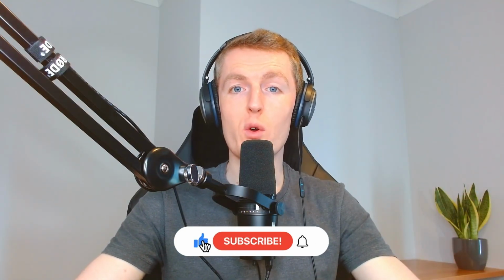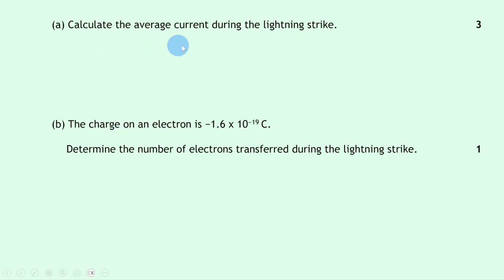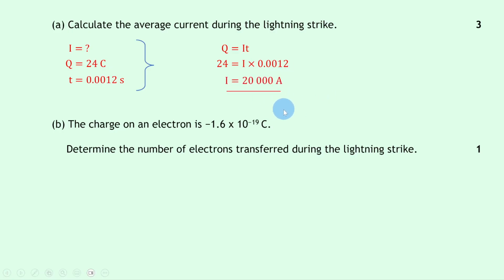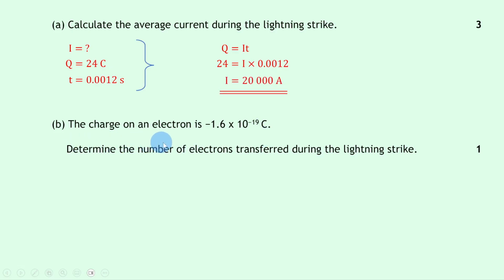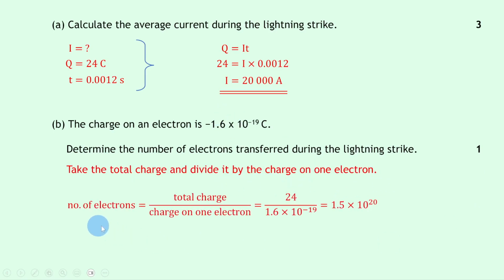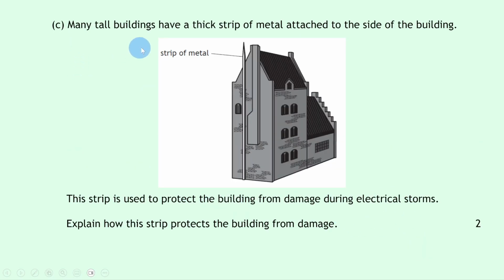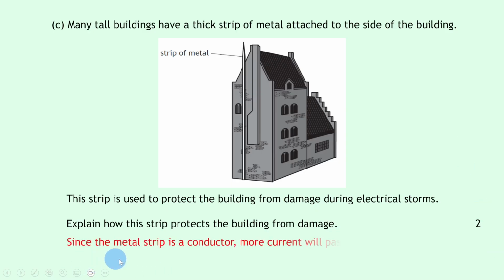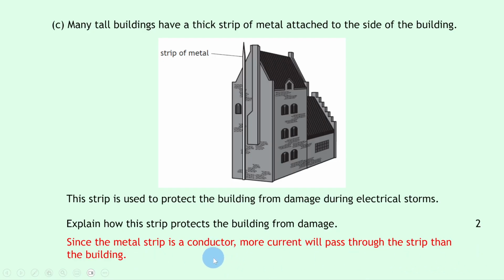National 5 Physics | SQA Past Papers | 2016 Section 2 | Q1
In this video, I go over Question 1 from Section 2 of the SQA National 5 Physics 2016 exam paper.